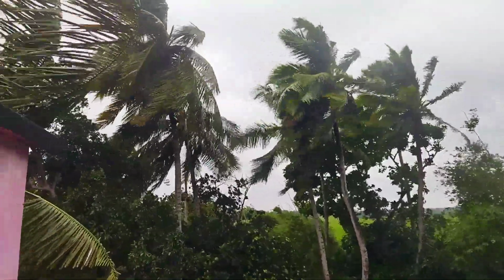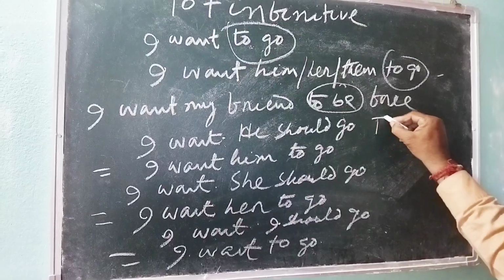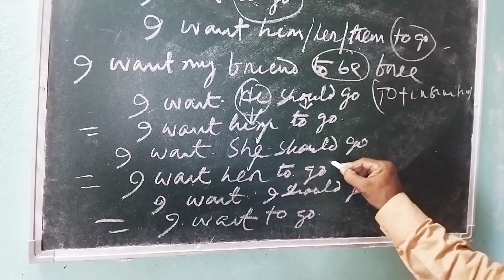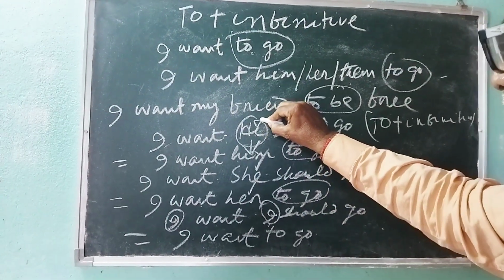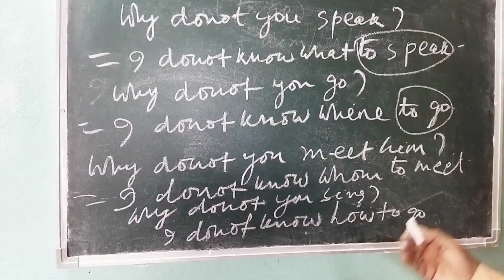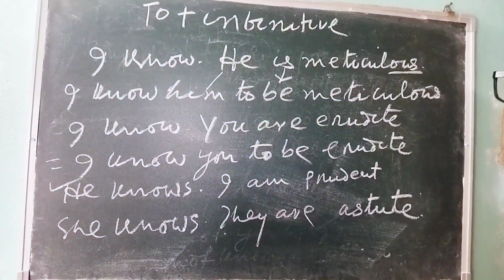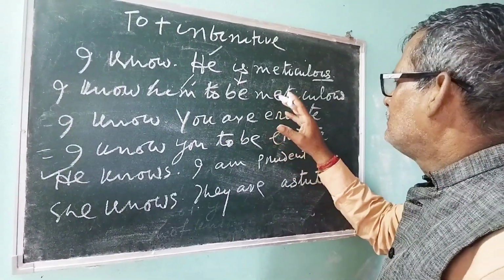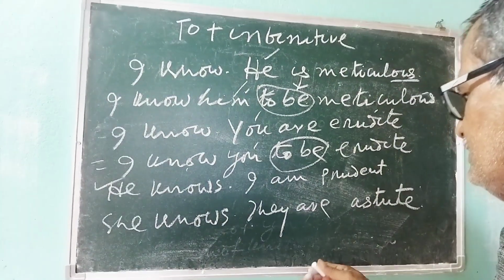No nonsense answers to questions on grammar with exemplifications..